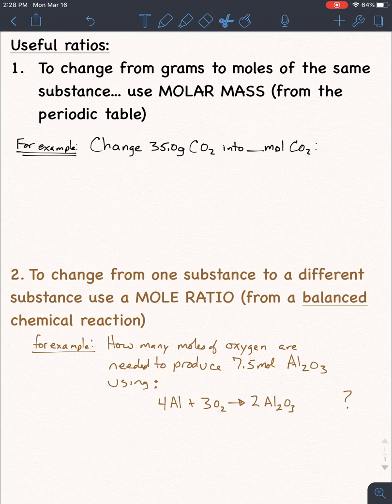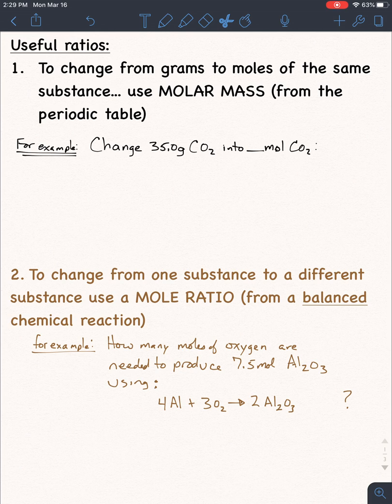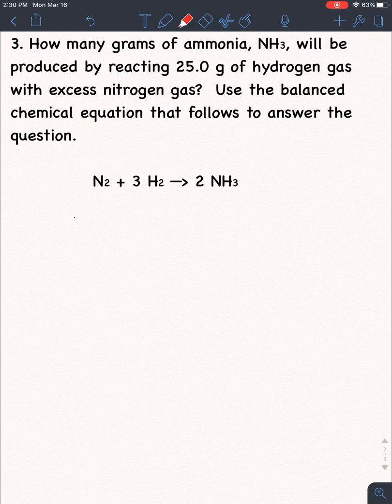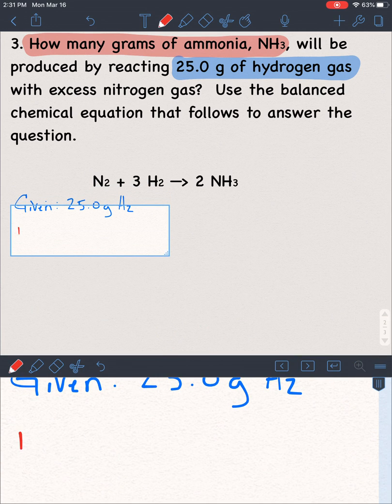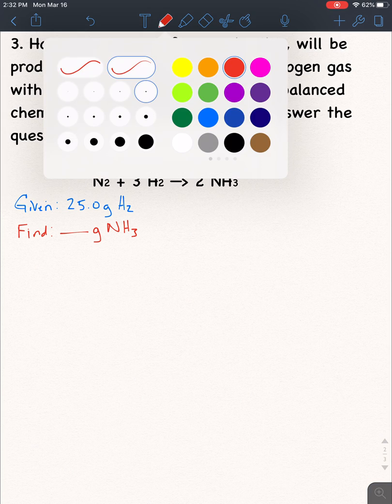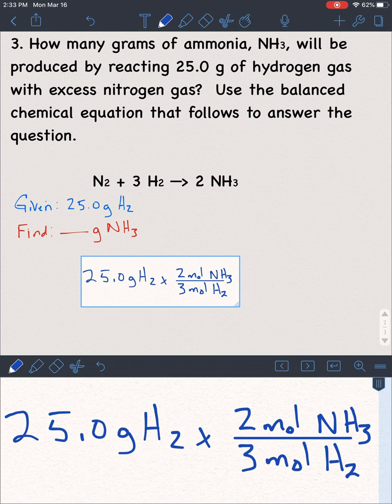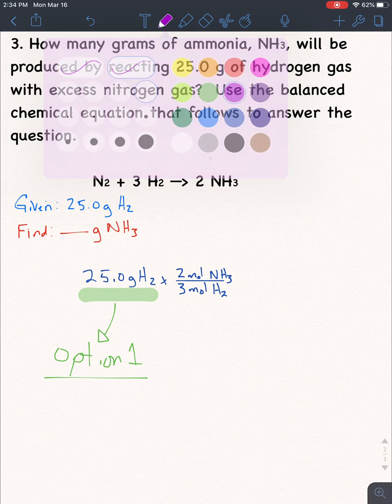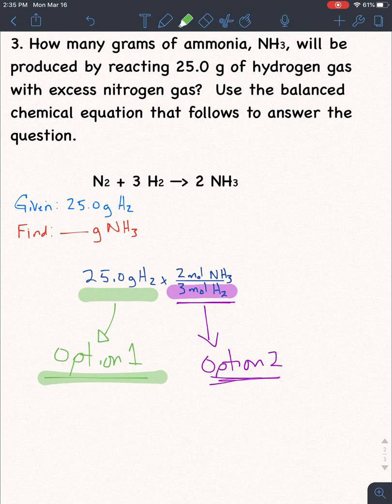Solving Stoich part 1of2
This is the first part of how to solve any stoichiometry problem, using a gram to gram problem as an example.  You will need to watch the second part as a second video at the end.
If you are confident in your use of Molar mass and mole ratios, skip to 1:32

-- Option 1 is the traditionally taught method, change the given unit to moles
-- Option 2 I don't usually see taught, but seems to make sense to students, change the moles of the substance in the mole ratio to a mass ratio (changing the units directly in the ratio)